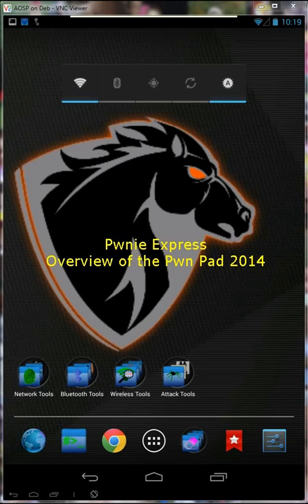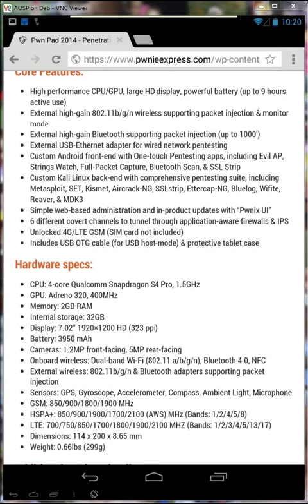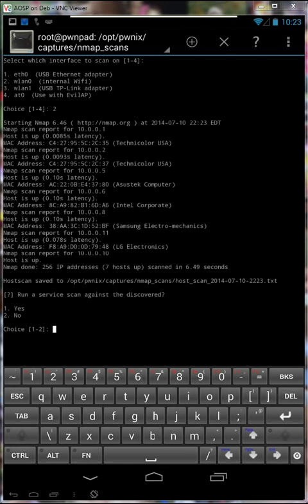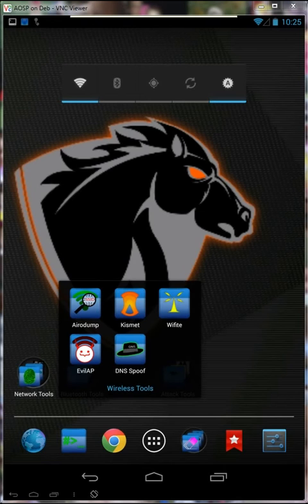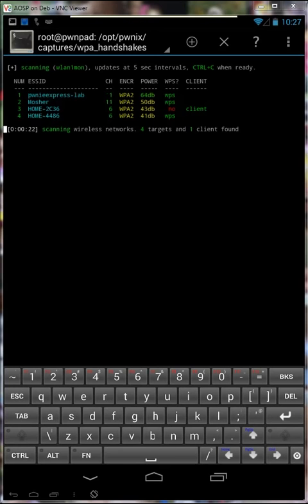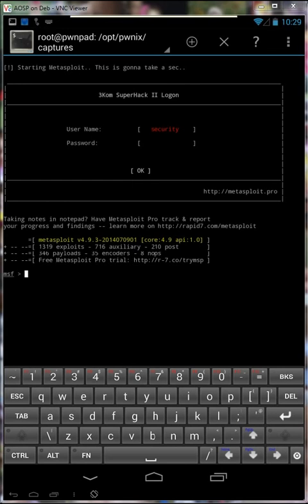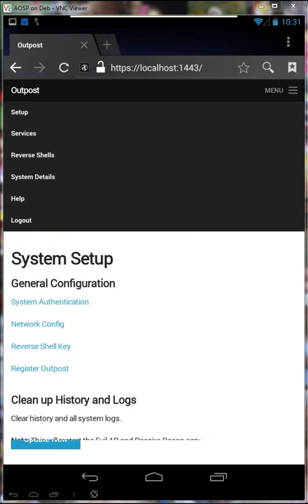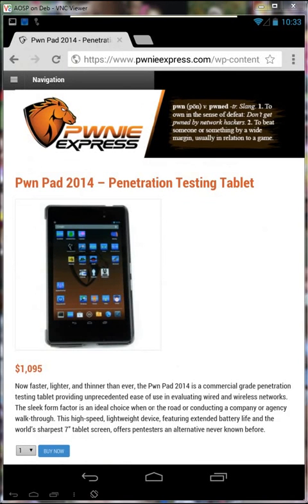Pwn Pad 2014: How Well Do You Know Your Pwn Pad?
Pwnie Express Sales Engineer Don Kelloway provides an overview of the Pwn Pad 2014. You can test your knowledge of the Pad and open-source tools for a chance to win a FREE Pwnie T-Shirt